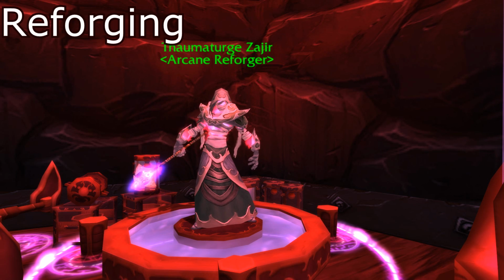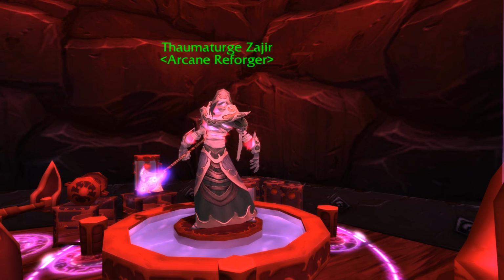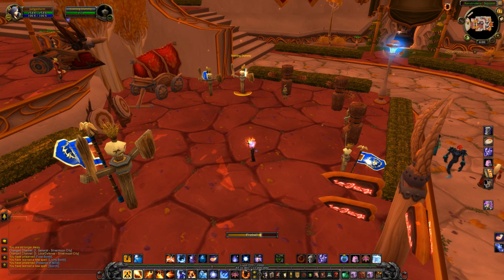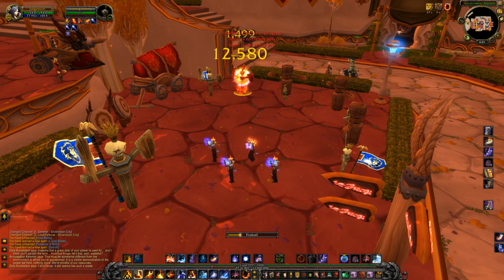Fire Mage Guide 5.0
Please note that living bomb can be refreshed at less than 2seconds and still explode
A fire mage guide for patch 5.0.4 in the gap between Cataclysm and MoP
FROST AND ARCANE are incoming